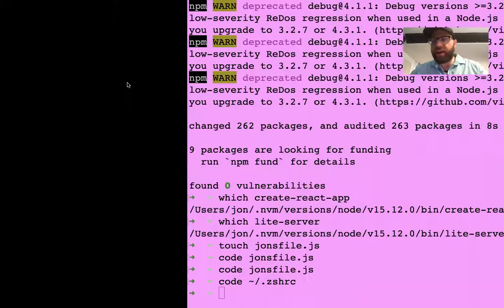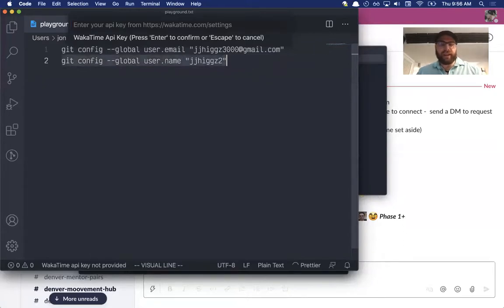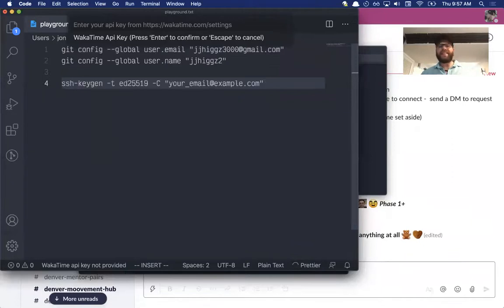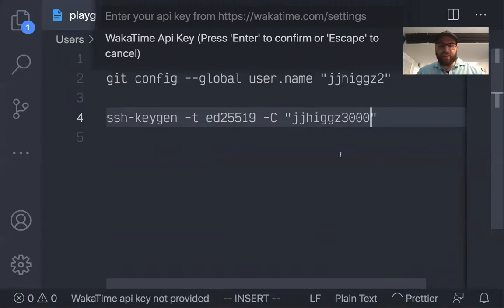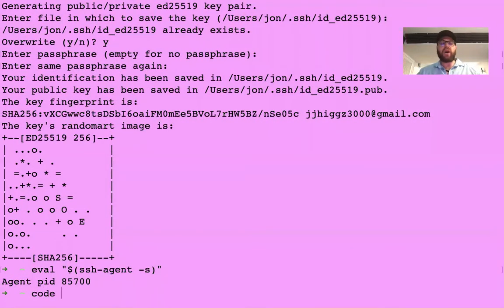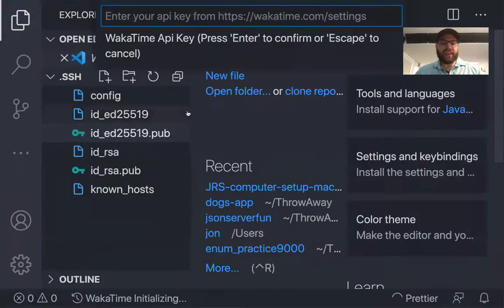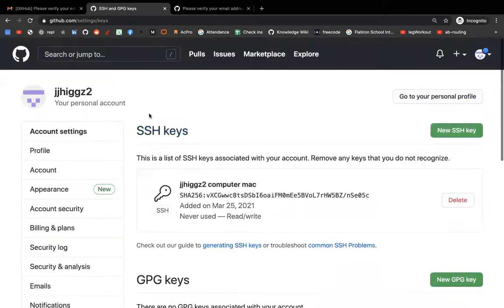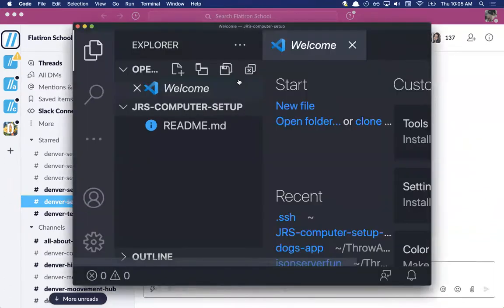08 finishing github setip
In this video I will show you how to finish getting your computer hooked up to github.